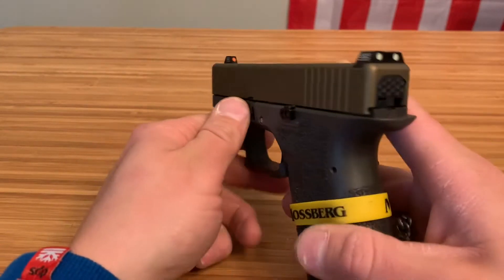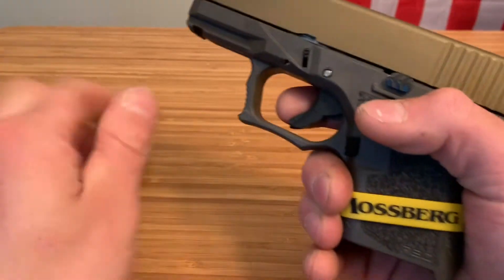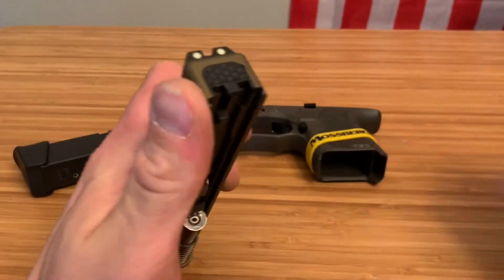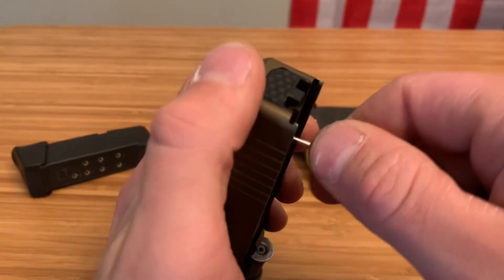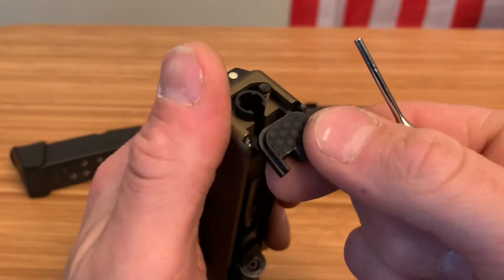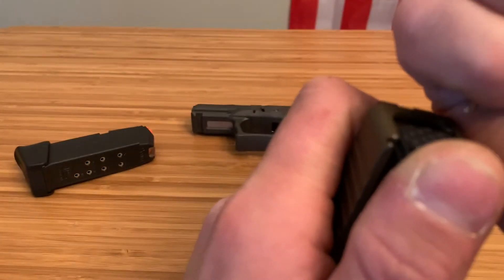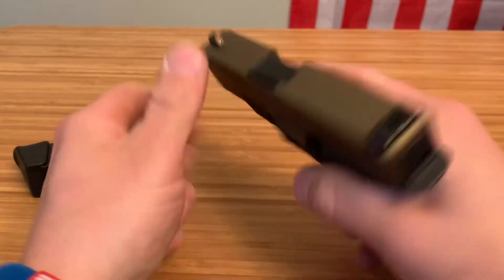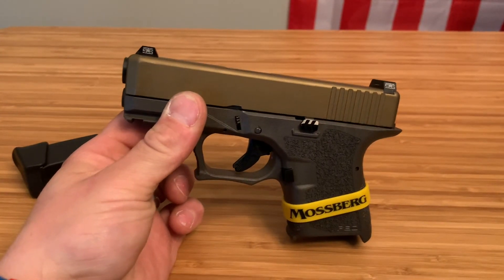How To Remove/Replace The Back Plate On A Glock Or Polymer80 Build In Under 2 Minutes